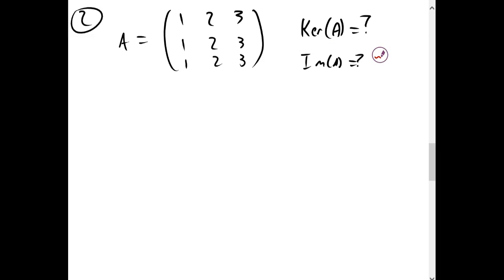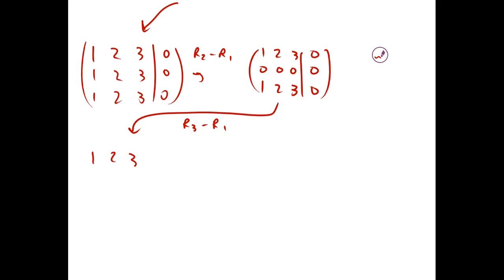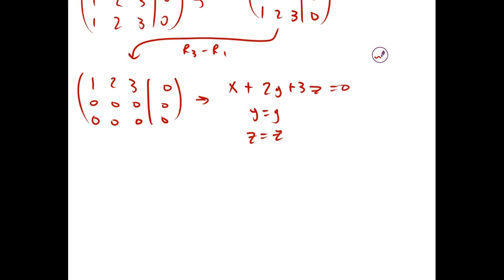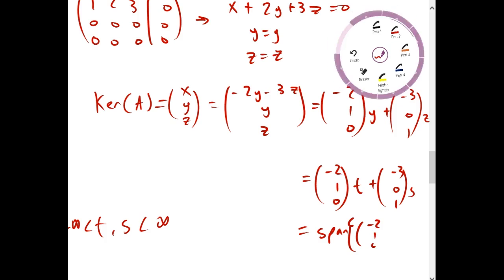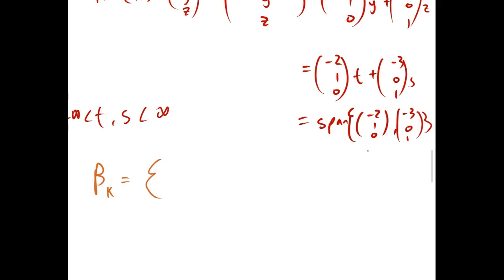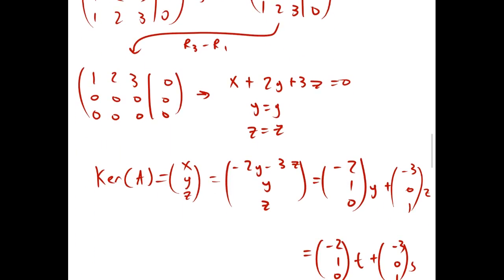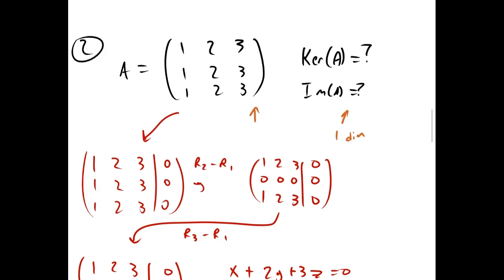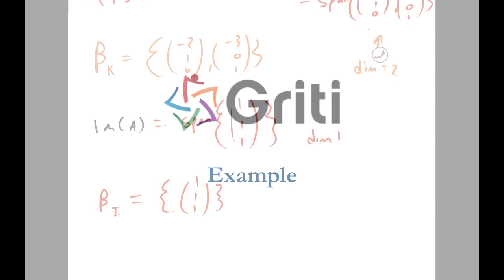Kernel and Image of a Linear Transformation Example 2 | Linear Algebra | Griti